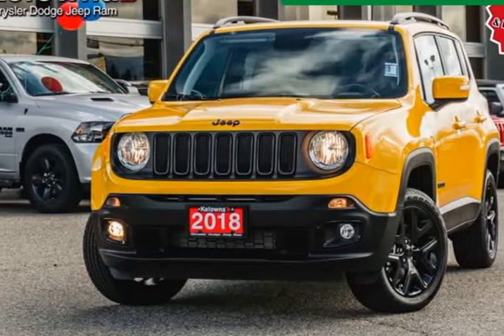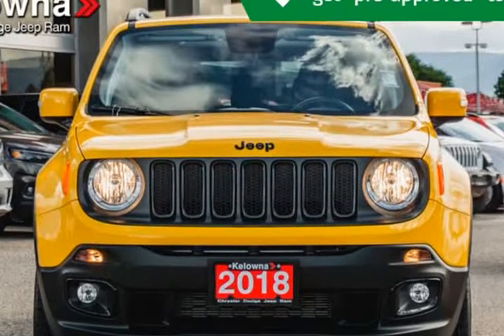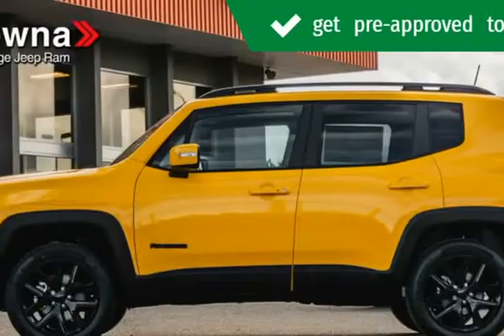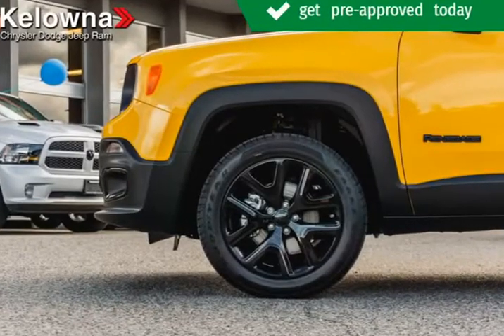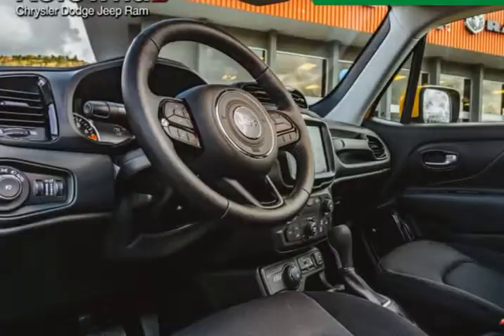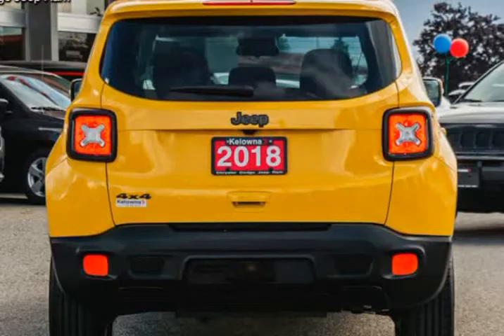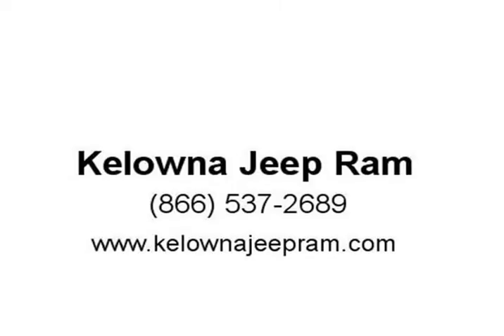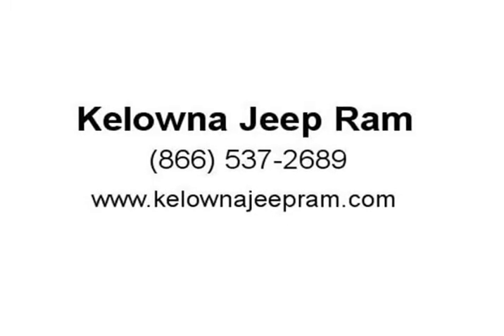2018 Jeep Renegade North (Kelowna, British Columbia)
2440 Enterprise Way
Kelowna